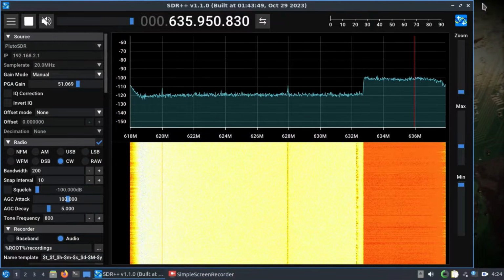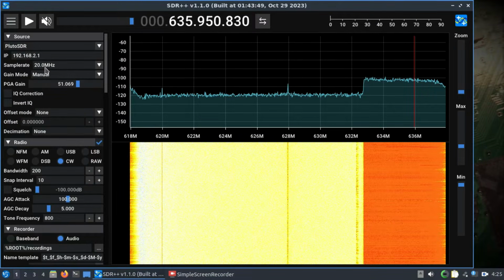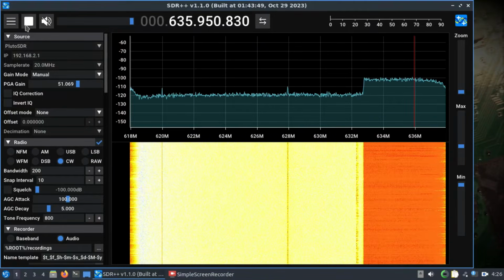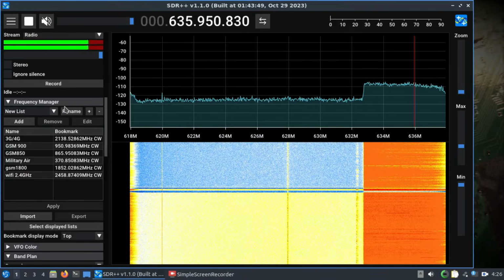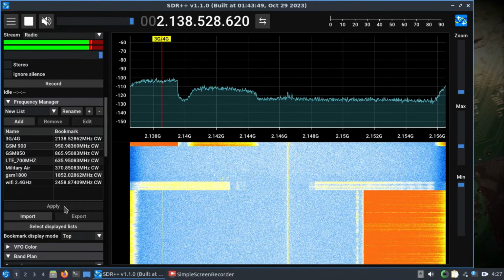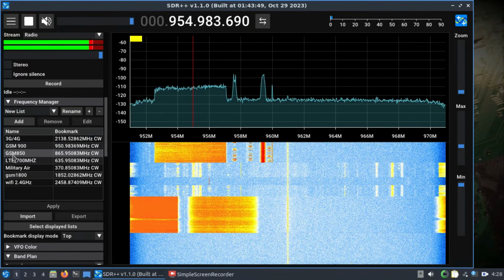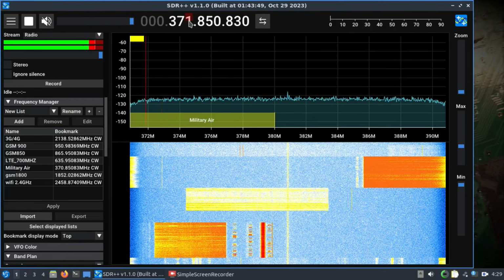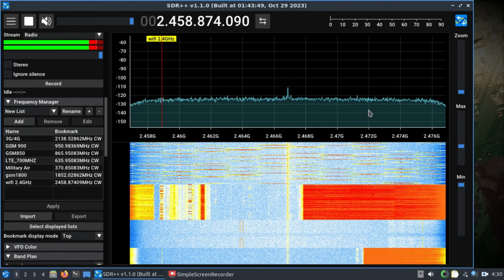DIY SDR Scanner: Catch Hidden Signals Across Multiple Frequencies!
Have you ever wanted to scan multiple frequencies at the same time and discover hidden signals in your area? In this video, I’ll show you how to build your own multi-frequency channel scanner using HackRF One, PlutoSDR, or USRP.

We’ll cover:
🔹 What a multi-frequency channel scanner is and how it works
🔹 Hardware options: PlutoSDR, HackRF One, and USRP
🔹 Software setup with GNU Radio and hackrf_sweep
🔹 Live demo of scanning and detecting signals
🔹 Real-world use cases: spectrum monitoring, amateur radio, and research

Whether you’re a beginner or an advanced SDR enthusiast, this DIY project will help you unlock the true power of software-defined radios.

📡 SDR lets you explore radio signals, capture transmissions, and monitor the spectrum like never before!